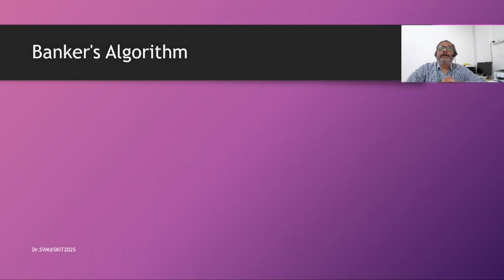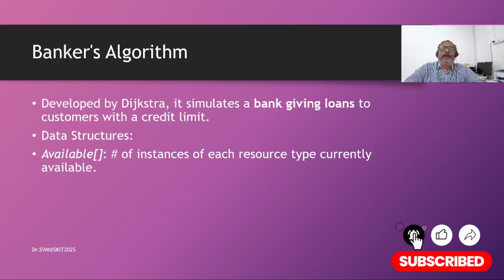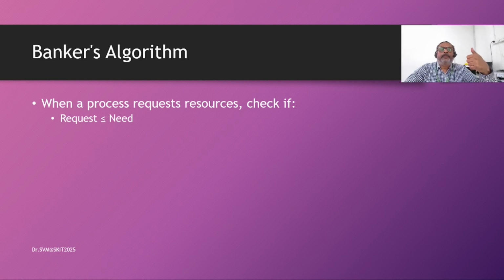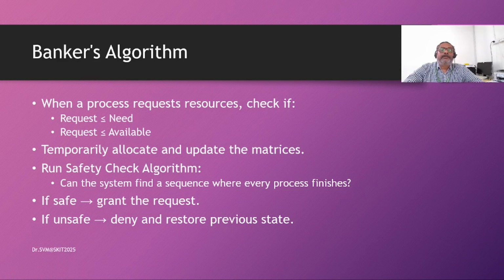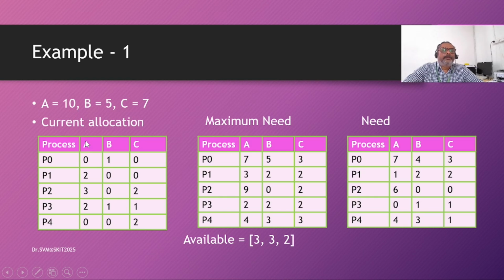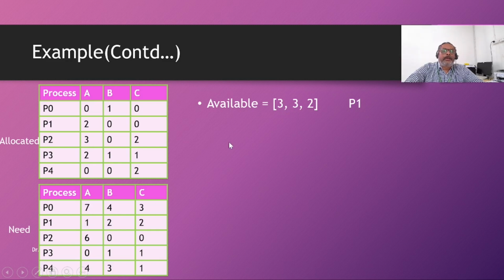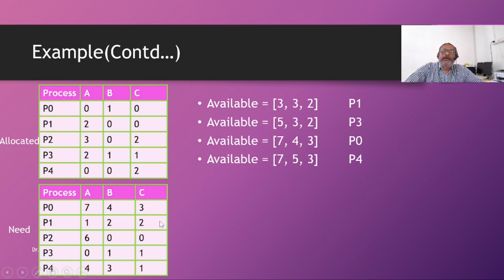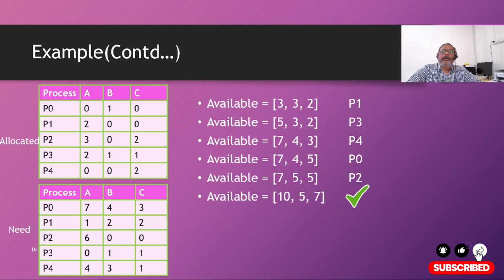OS 3 23 - Banker’s Algorithm in Operating System | Deadlock Avoidance Explained with Example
Banker’s Algorithm in Operating System | Deadlock Avoidance Explained with Example

Learn Banker’s Algorithm in Operating Systems with a clear explanation and step-by-step example. This video covers deadlock avoidance, safety algorithm, and how to determine if a system is in a safe state before resource allocation.

📌 What You’ll Learn:

Concept of Banker’s Algorithm

Resource Allocation, Need & Available Matrices

Safety Check Algorithm

Step-by-step example solving

Deadlock avoidance in OS

Perfect for Computer Science students, GATE/UGC NET aspirants, and anyone learning Operating Systems.